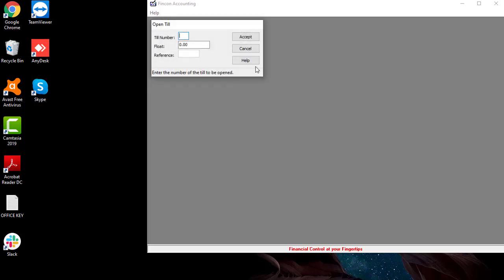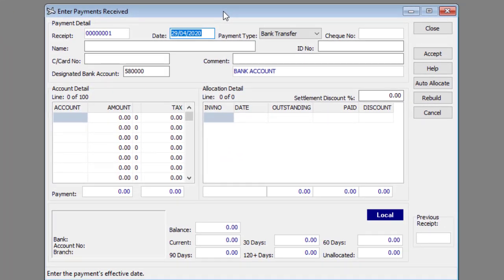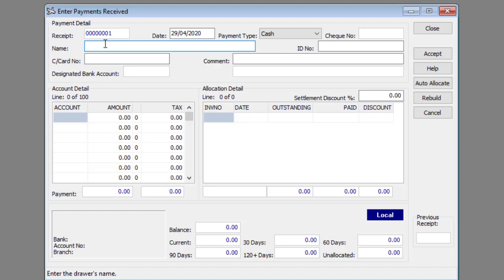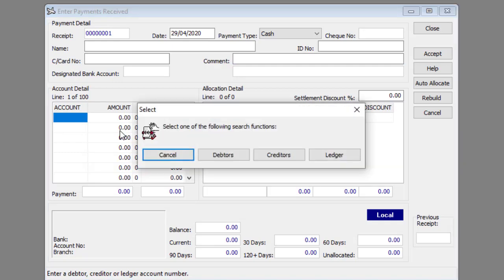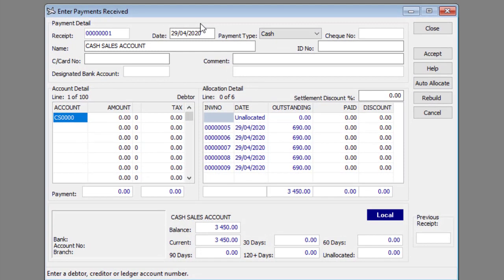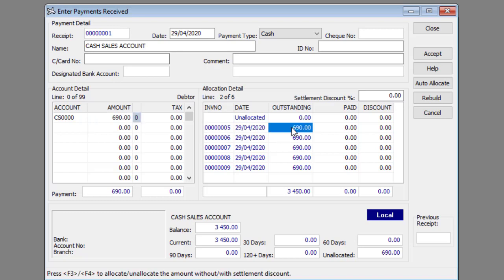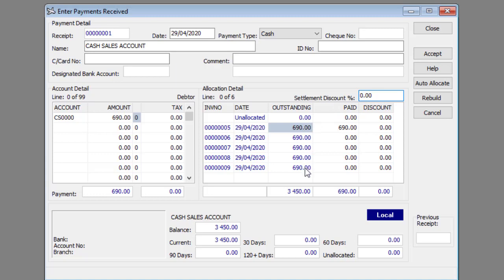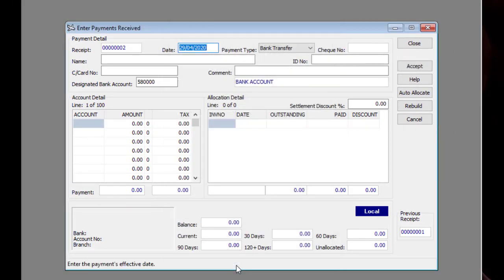How to capture a debtor payment as received using a cash receipt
In this video we'll be showing you how to capture a debtor payment as received using a cash receipt in Fincon Accounting.